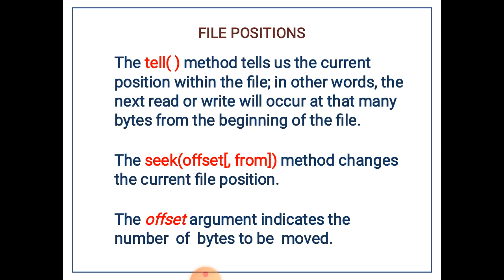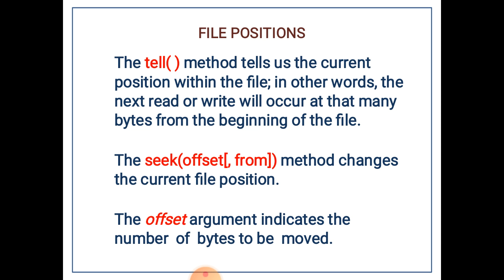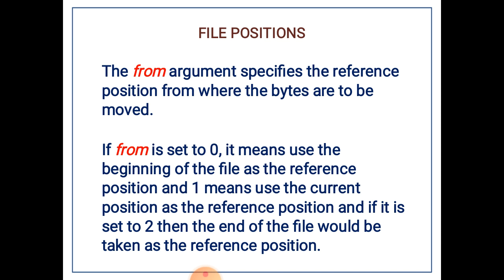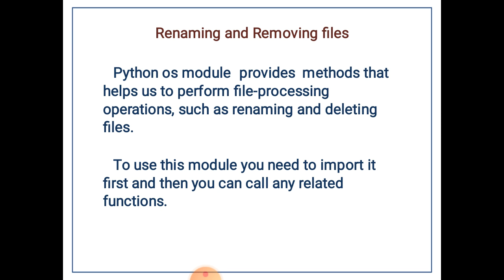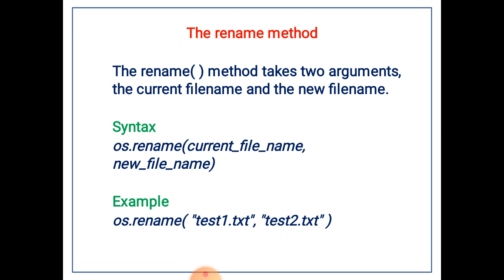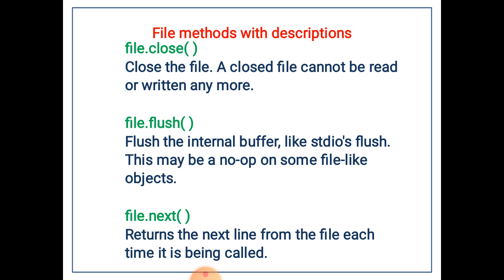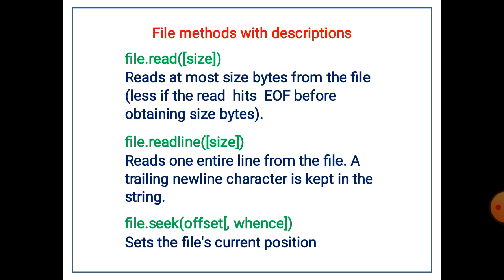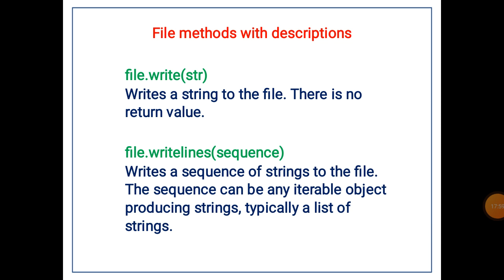14.File positions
K.S.Praneeth Chowdary